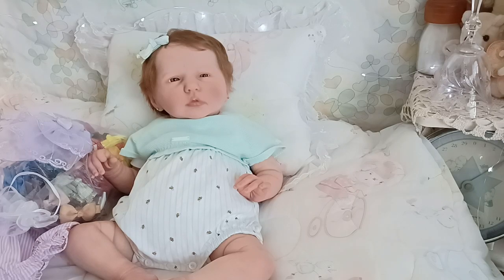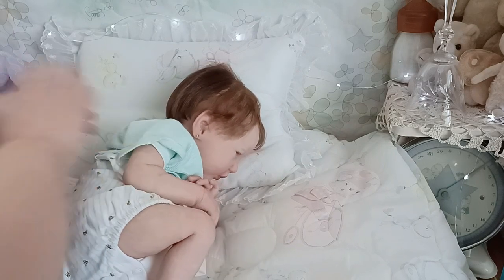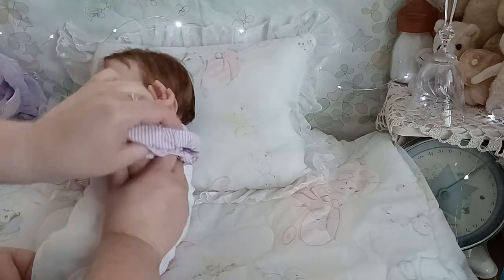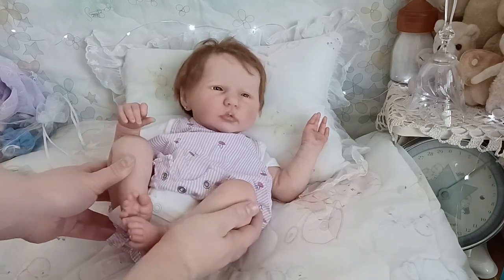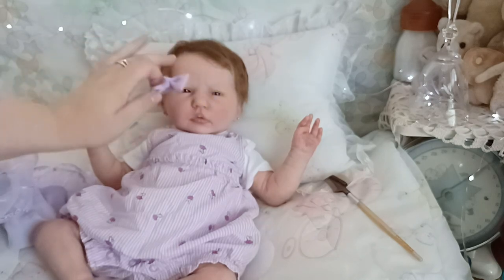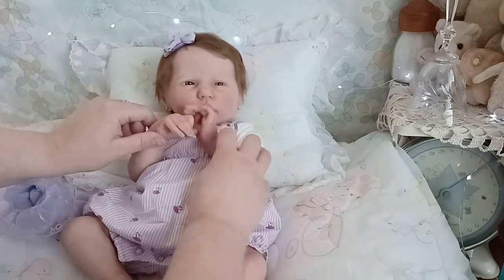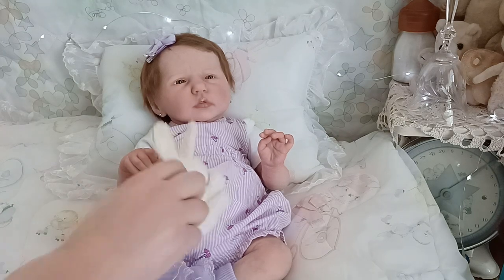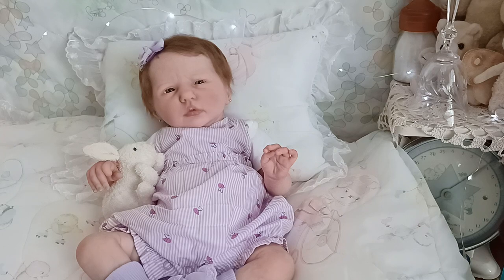Changing reborn doll Shiloh and chatting 💜